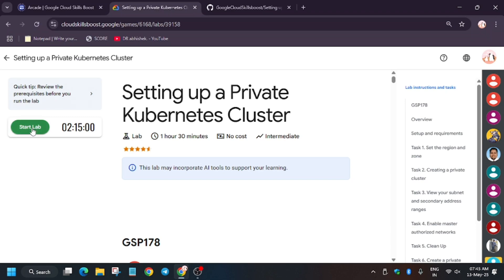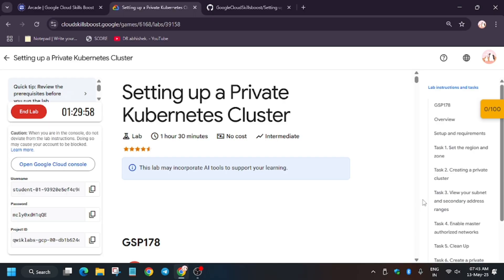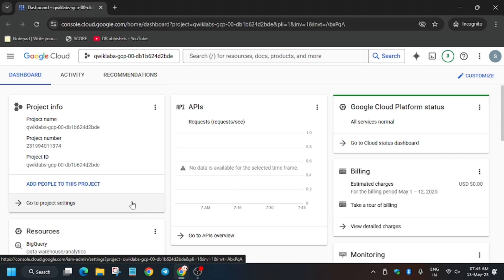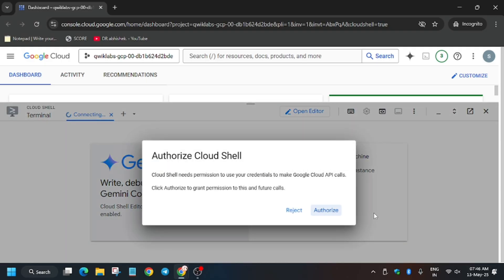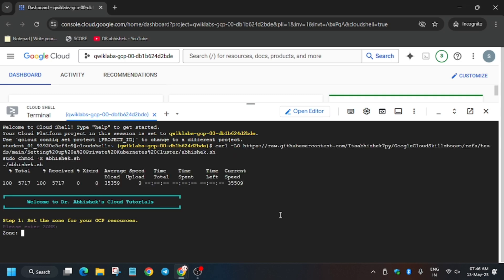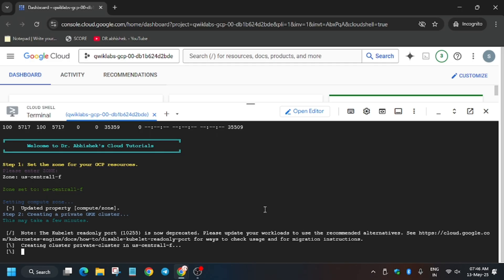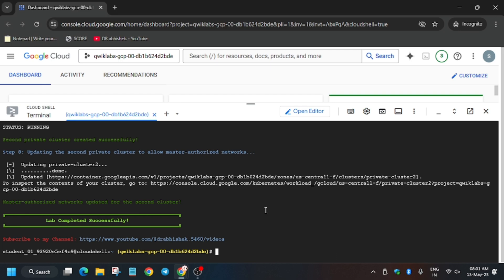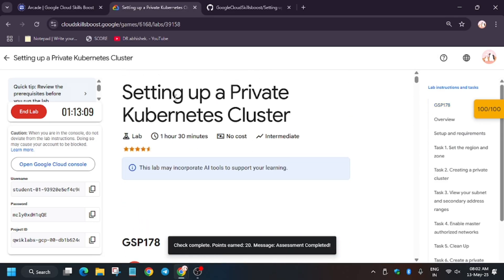Setting up a Private Kubernetes Cluster || GSP178 || Easy Tutorial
🔗 Join the Journey:
📚 Learning Resources

🧠  Lab URL -
📛 Skill badge

🔍 Common Queries
qwiklabs
arcade facilitator